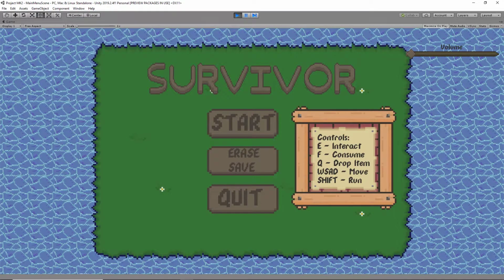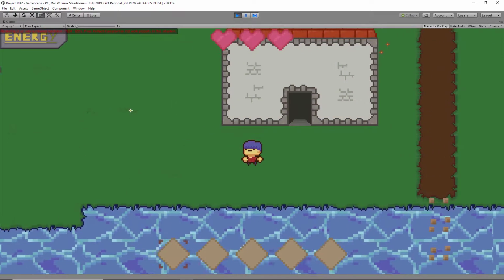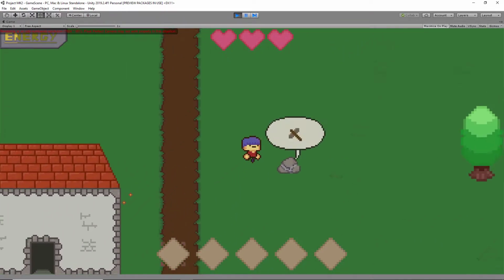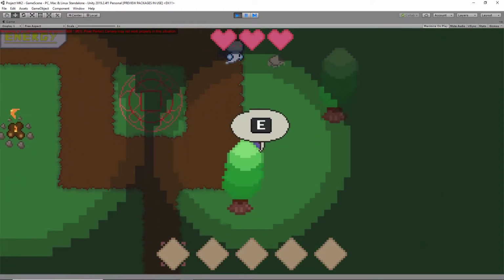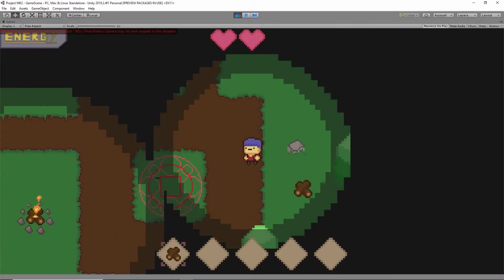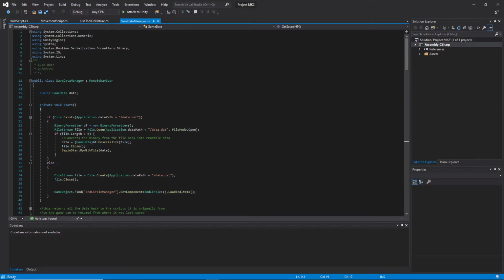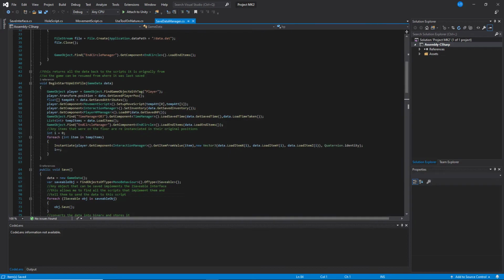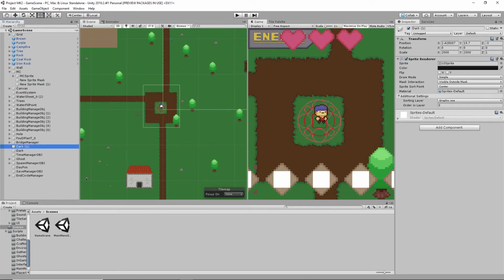indie game dev o010345i